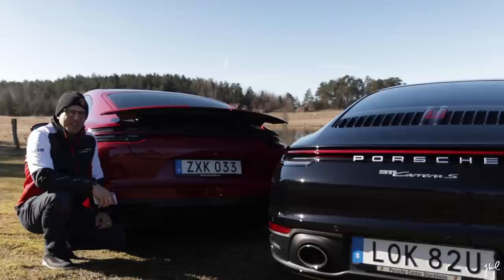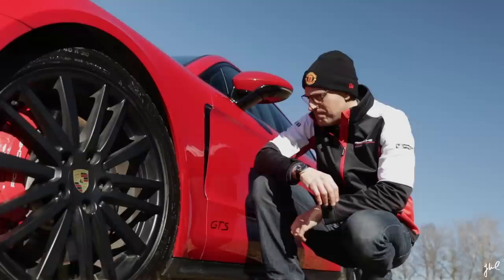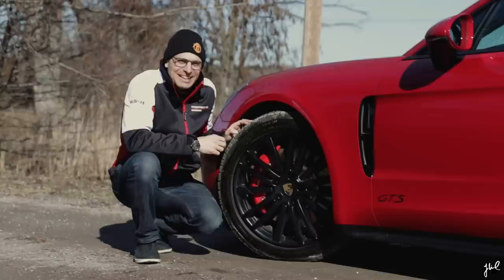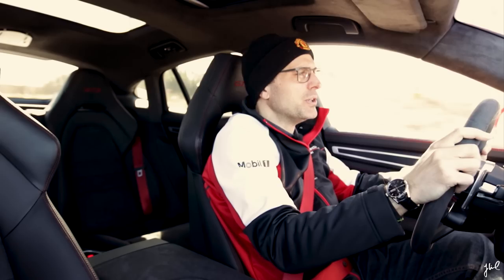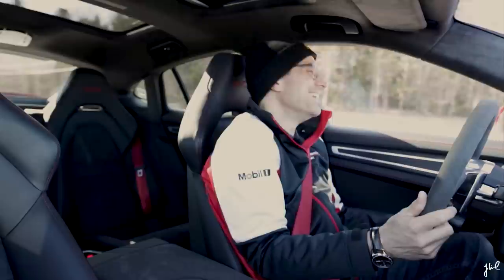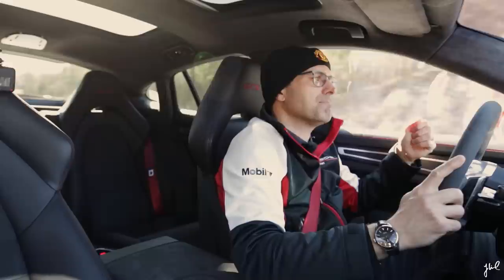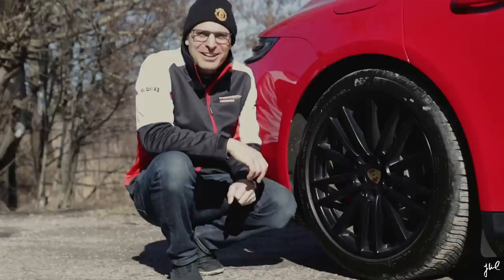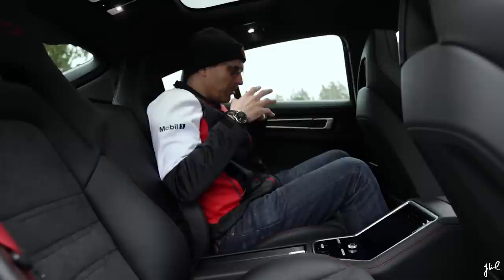Porsche Panamera GTS 2019 - REVIEW | EP 068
It took me a while to understand the use of lice, but finally, I found it. It's not easy to define a sports car with the technology available today. The Panamera GTS, model 971, is a 911 but at the same time a proper Rolls Roys.

Some driving accrued on closed roads.